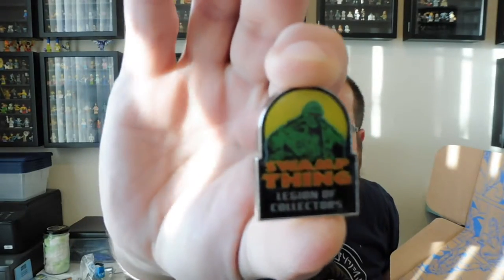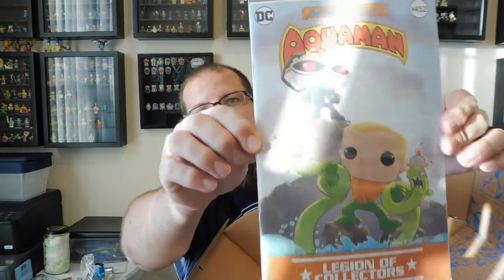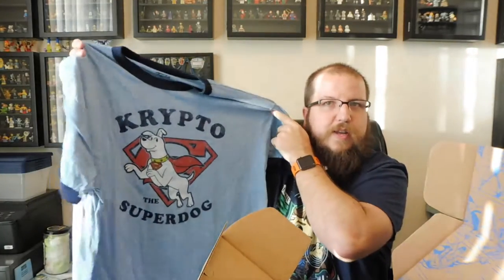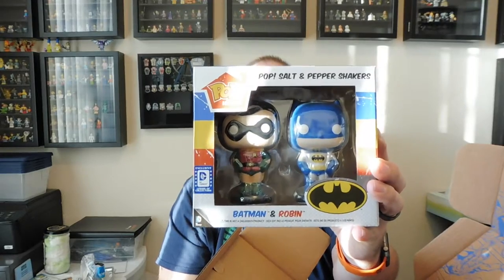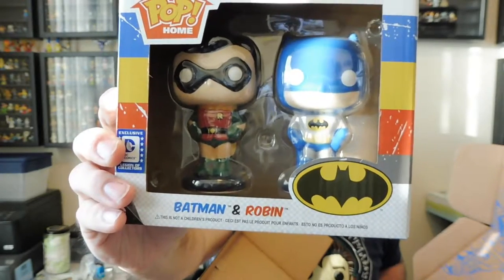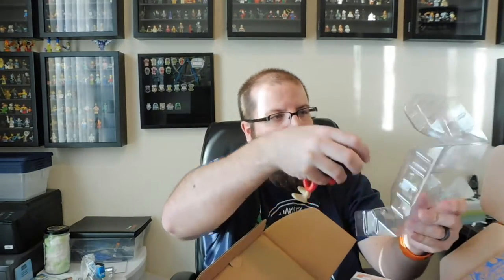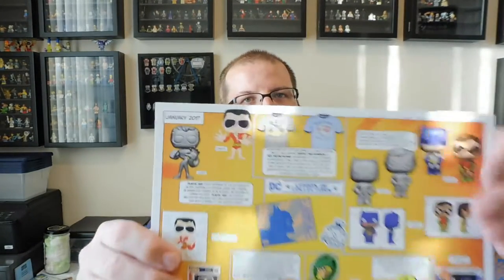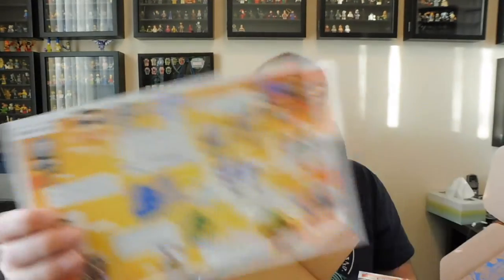Legion of Collectors January 2017 - Legacy Box | Unboxing & Review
This is my unboxing and review of the January 2017 DC Legion of Collectors box from Funko.